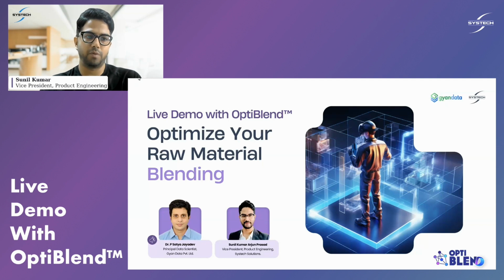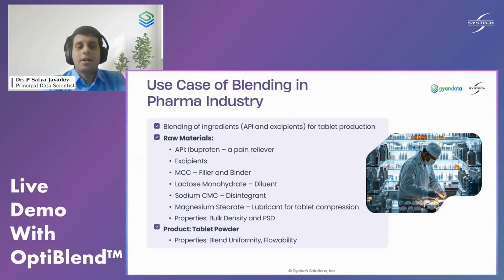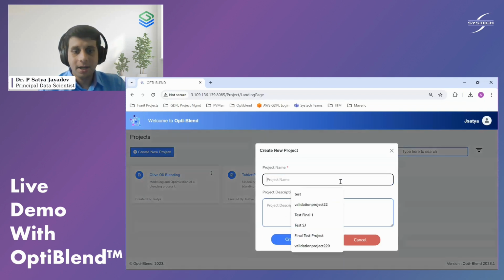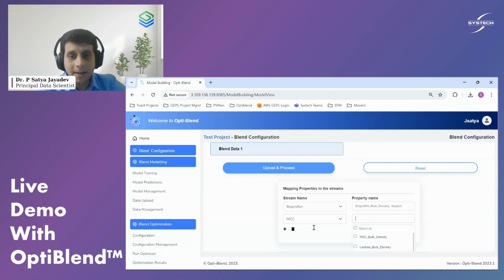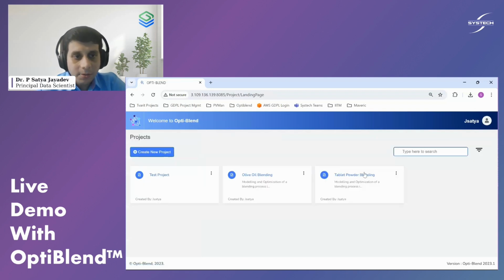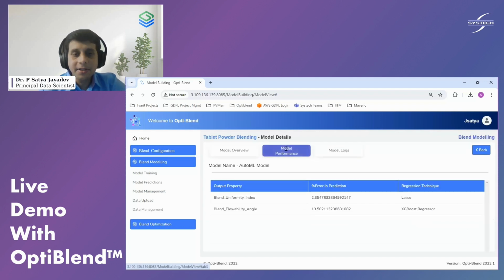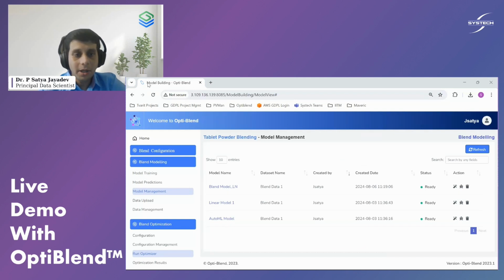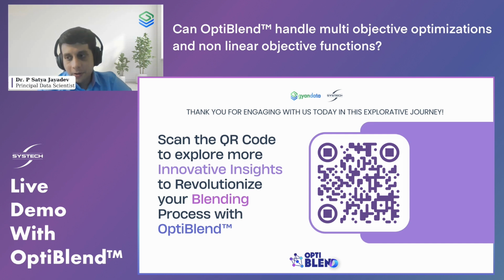Optimizing Raw Material Blending with OptiBlend™: Live Demo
Explore the live demo of OptiBlend™, showing you exactly how this innovative tool can optimize your raw material blending process.